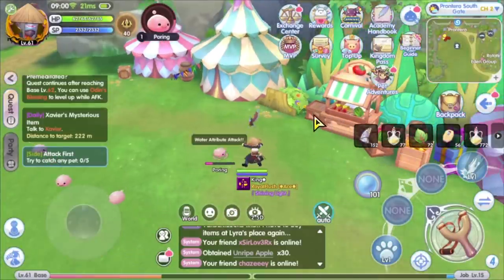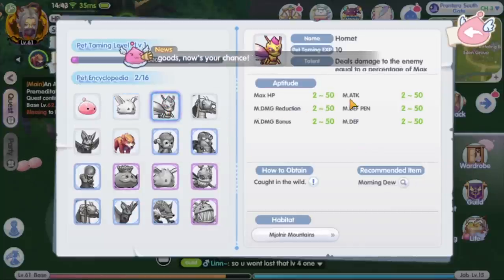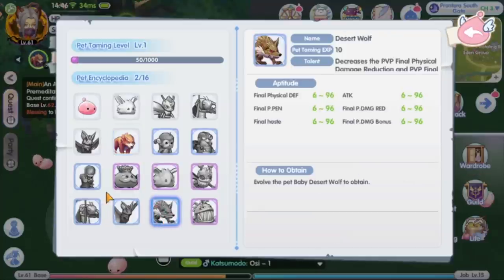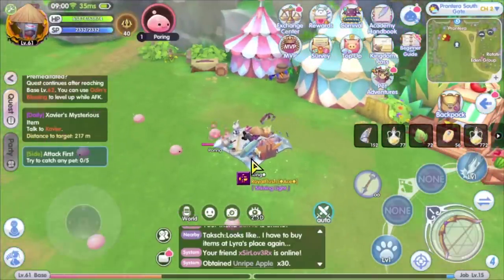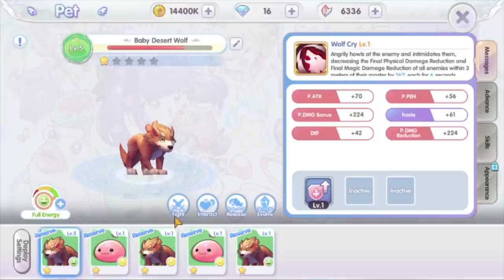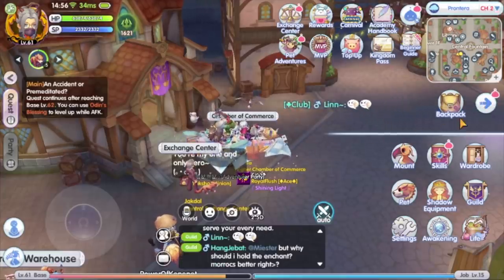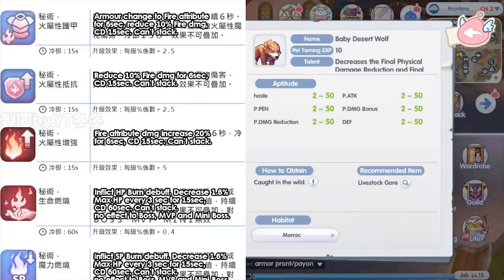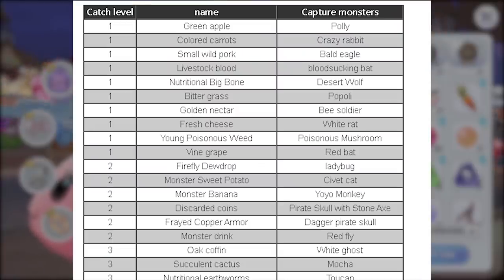[ROX] What Pet For Your Job Class and List of Pet Skills | Ragnarok X Next Generation | King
The Pet System is now available in SEA server. Each pet have its own aptitude that will add directly to your main stat. Watch the video to know what pet is suitable for your job class, and also what pet skill you can get from the pet.

if you just want to chit chat with Geng King Spade